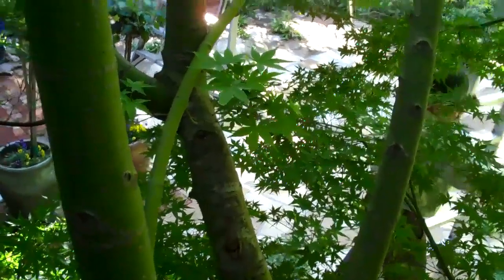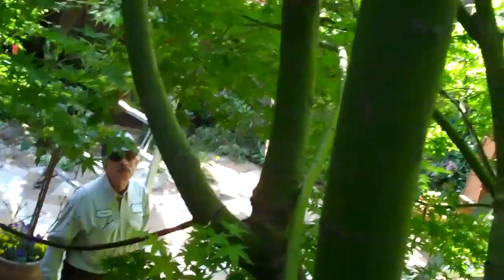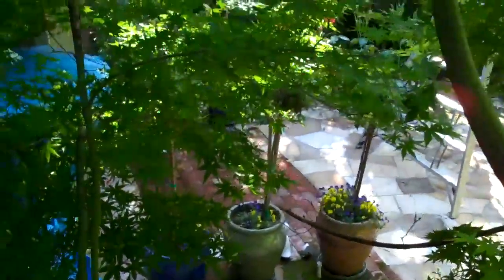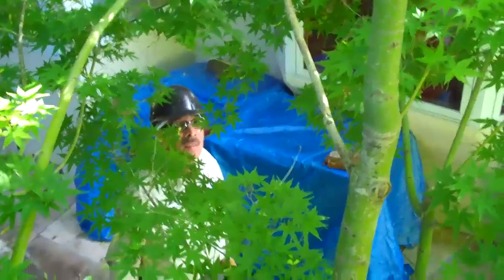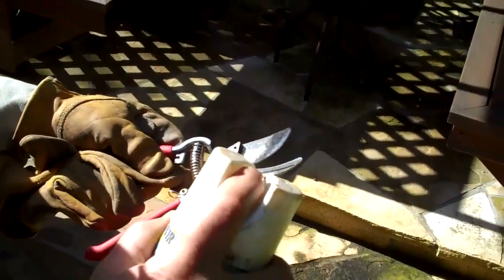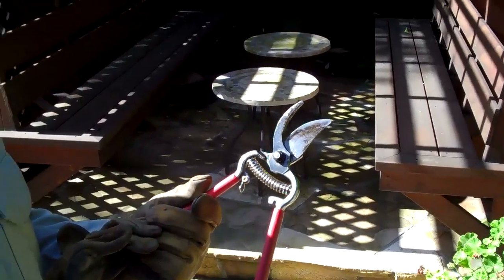(66) Japanese Maple Pruning Tips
Watch me working on a Japanese Maple from up in the tree.  Here are some important tips to know when you work on this delicate tree species.